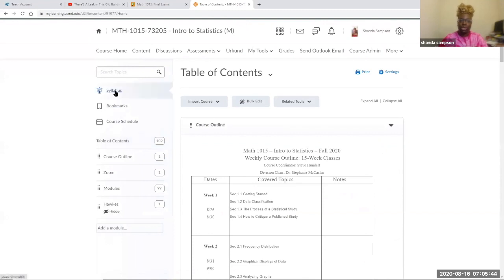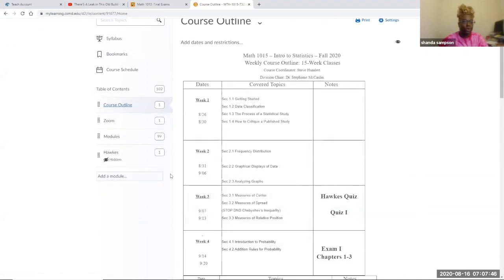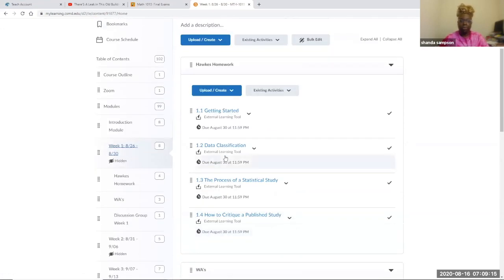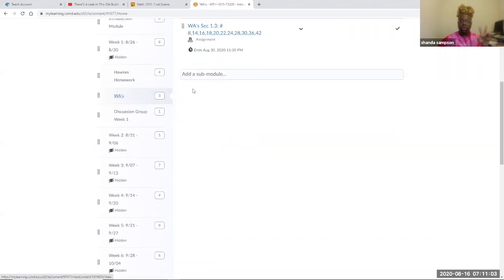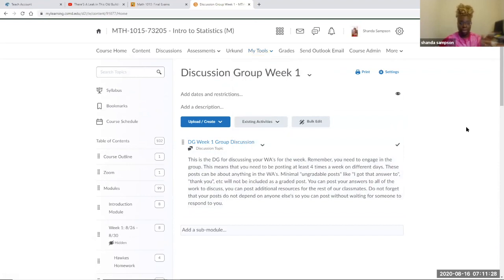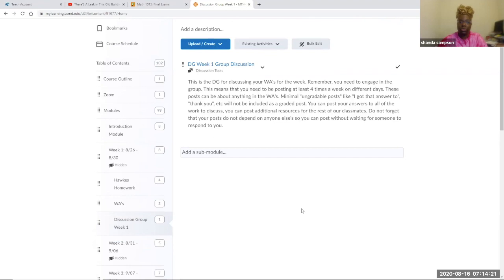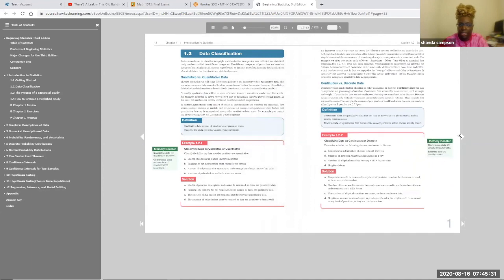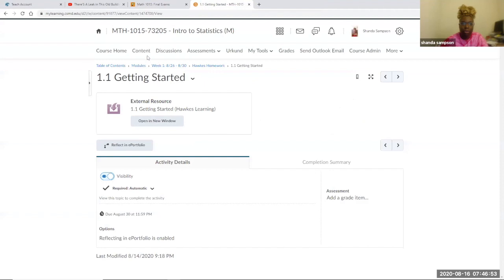FALL 2020 Semester: Introduction To Statistics (Math 1015)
Welcome to the Fall Semester- 2020. This is Introduction to  statistics class is both a full web and an online synchronous class. You will learn all aspects of statistics in this class. The Fall 2020 is slightly different because of the coronavirus pandemic. Please make sure you take advantage of all learning opportunities in this class. This semester can be fun despite being online. We will be readily engaging in our statistical content.